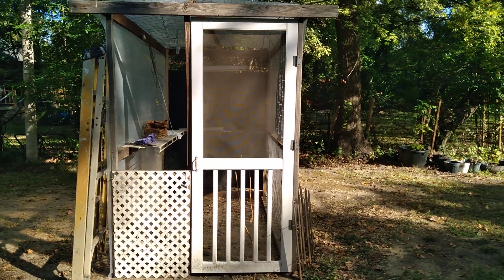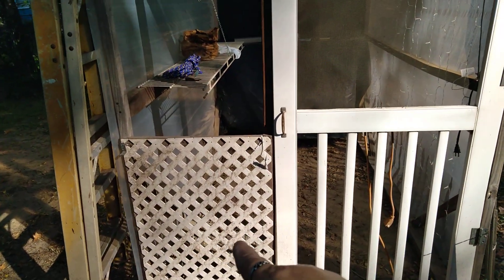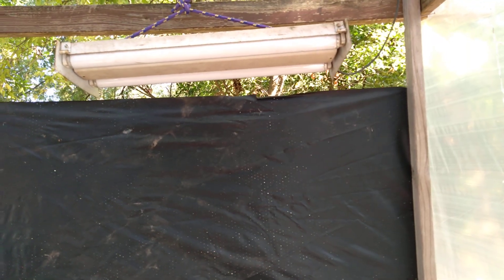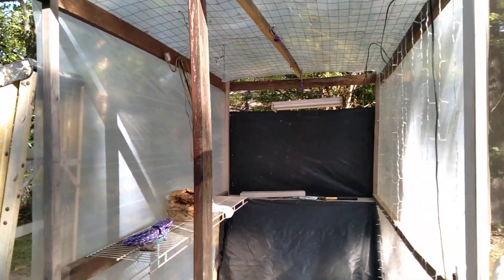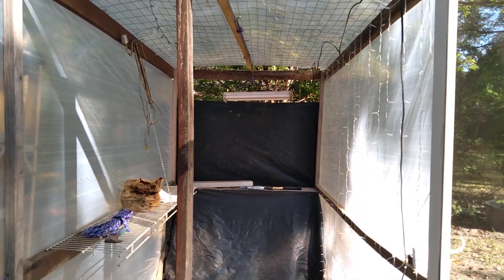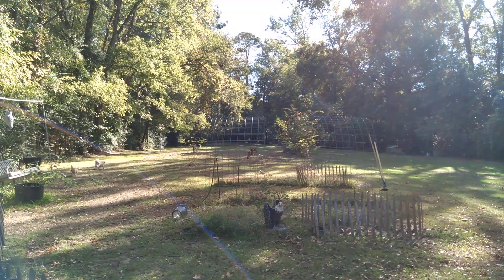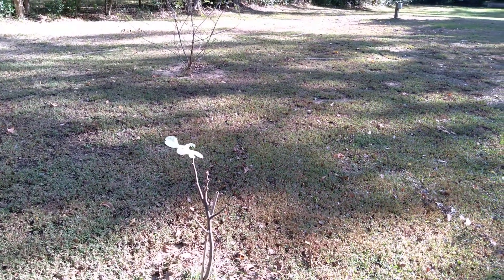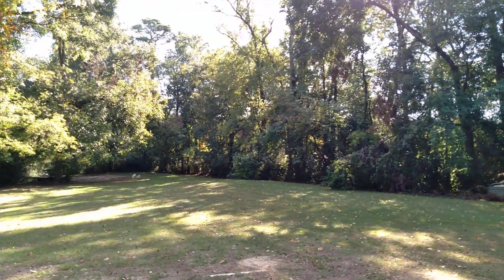Prepping: Mini Greenhouse build on the cheap.10/19/2023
The start of building our mini greenhouse . will document along the way each phase so you can see how we do it.
If you would like to support my channel to help fund the new trees or out door kitchen and such ,my cash app is below or you can contact me for shipping information.
$RoseHillCottage21
I ask for nothing but always open to blessings.